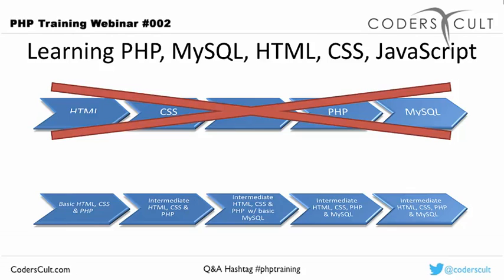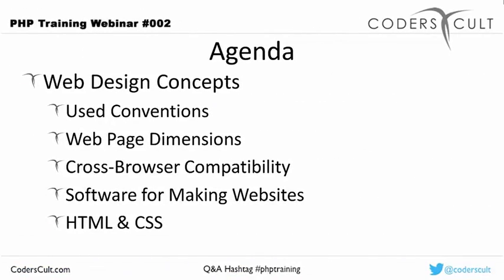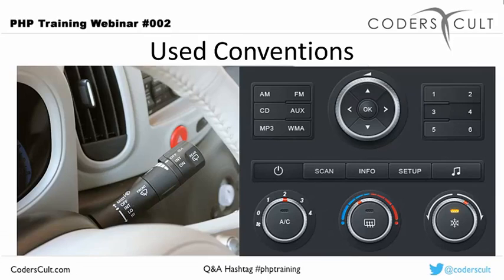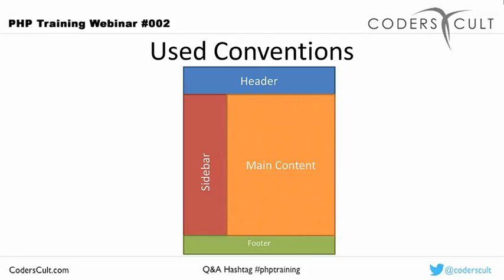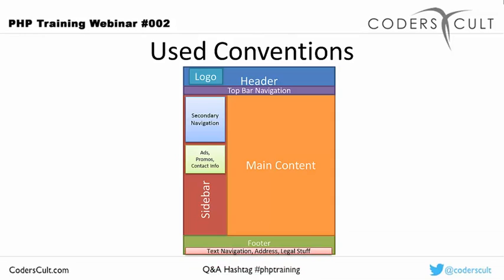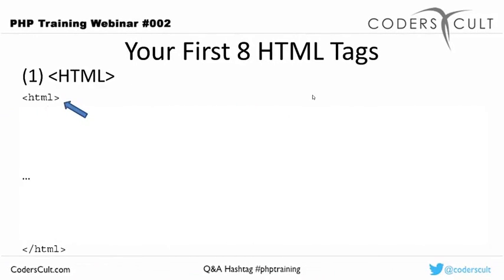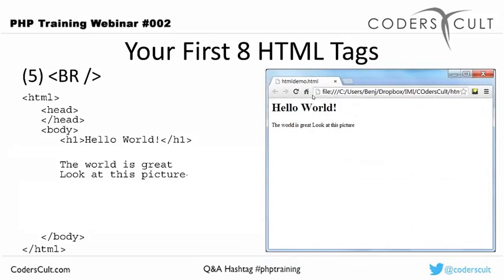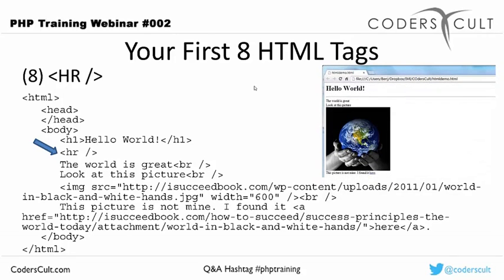Basic Web Design Concepts & Your 1st HTML Web Page - CodersCult Webinar 002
Topic: Basic Web Design Concepts & Your 1st HTML Web Page